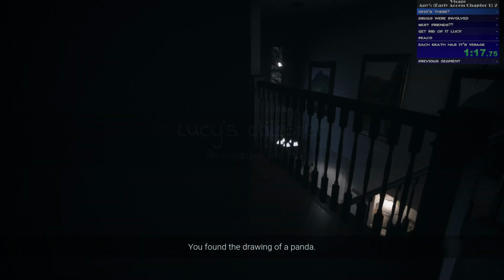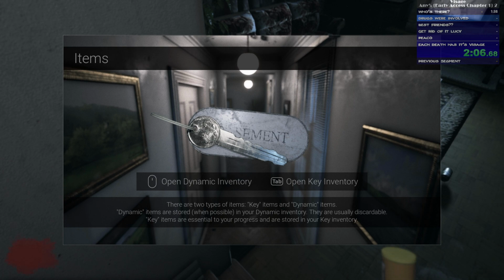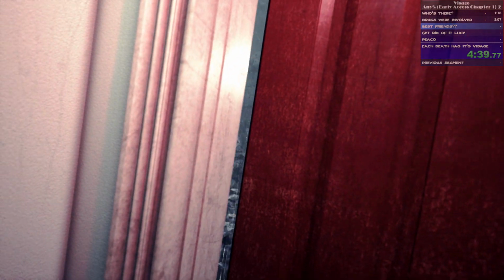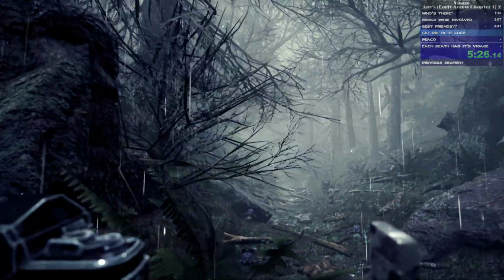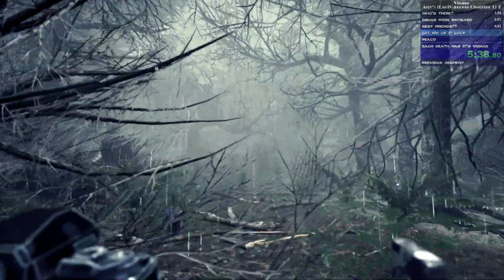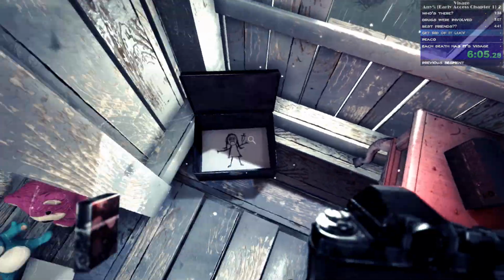Visage (Early Access Chapter 1) any% Speedrun - [25:50]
Figured I'd upload a speedrun of the game seeing as there aren't any currently available.  The time is easily improvable (picking up a candle when they're not needed, taking the long-way to get back upstairs, etc).  My goal with this video wasn't to make a definitive speedrun, more-so a guide for speedrunners and to those that are stuck.

Here is the short walkthrough guide I made
1. Hit pause (esc or start on controllers) to skip the intro, don't pick up the phone and head upstairs
2. Panda on Lucy's door, open the door and "view" the panda, closet will open on it's own
3. "knock-knock-knock" in closet until sound-cue
4. Turn off TV and it'll turn on again, Basement key is on the dresser near the exit door
5. Try to find a lighter when walking downstairs (optional for speedruns), garage key is by the mannequin room (optional).  Walk into room where you hear Lucy gasping
6. Pick up camera, wait for syringe cutscene, enter the room with the safe and view black wall
7. Enter the tree-house (lit up door on the main floor)
8. View Lucy's door, it'll close so enter through the parent's bedroom
9. Break the "painting" and enter room, key is in a random dresser.
10.Take picture of birdcage, turn around a bunch, take bird
11.You're back in the house again, mannequin's jaw is in the bathroom, go back downstairs
12. Attach the jaw to the mannequin and take a picture of the wardrobe 3 times
13. After you finish the "out-of-house" segment head into the bathroom to play the final cutscene
14. Optional Easter egg after grabbing the key.

The game is in early access currently and will be updated with more chapters in the coming months.  If you're interested feel free to check out the game on steam!  I really enjoyed my time with it.

(Sorry for the static coming from my microphone!)